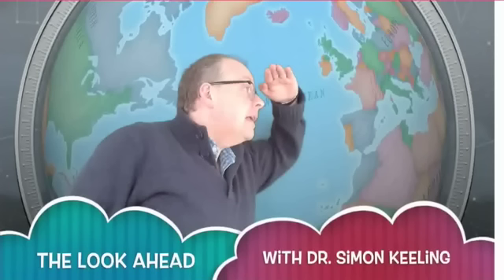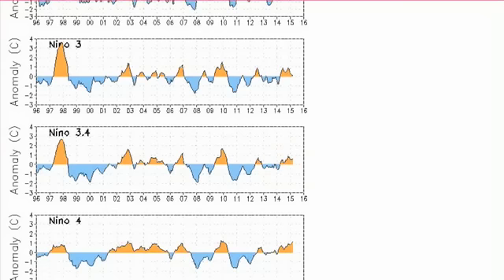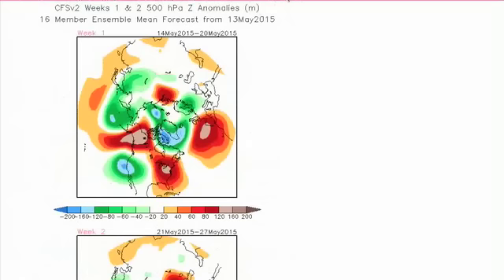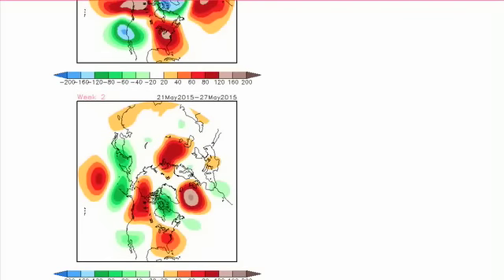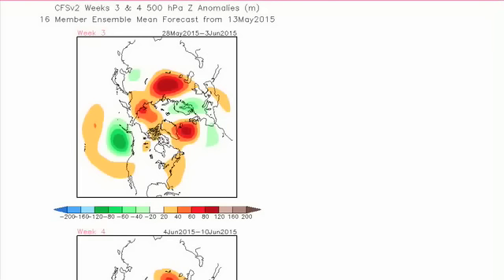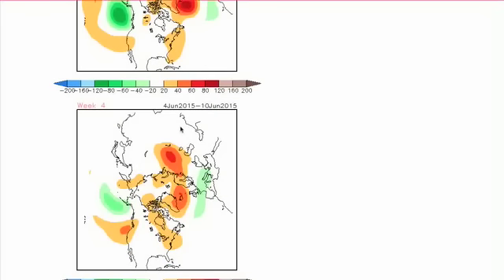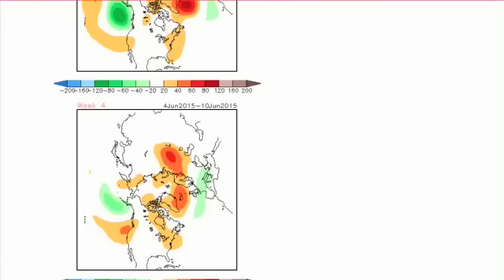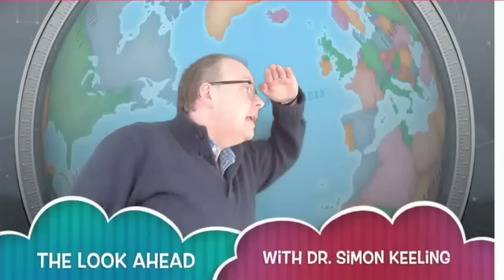Thursdays Look Ahead (14/5/15)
Weather forecast for May and June